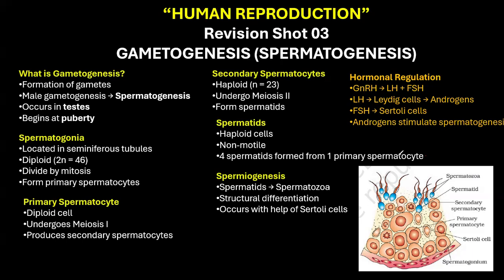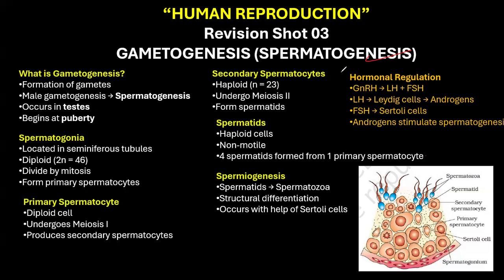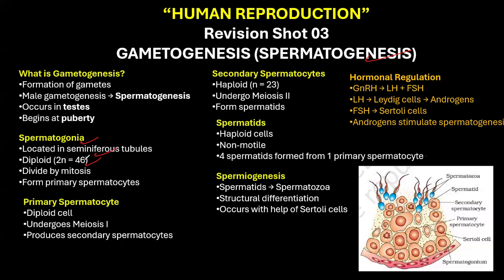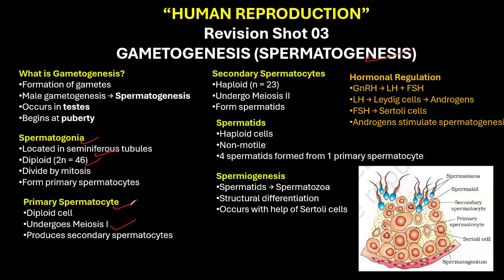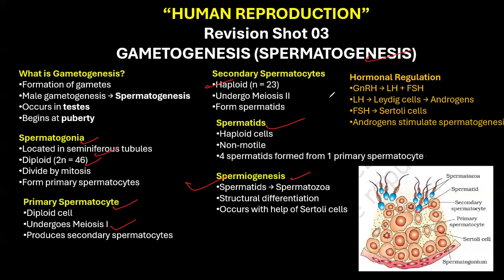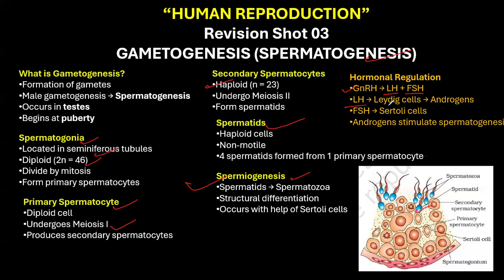CBSE grade 12 SPERMATOGENESIS AND ITS HORMONAL CONTROL HUMAN REPRODUCTION 3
GAMETOGENESIS – SPERMATOGENESIS | CLASS 12 BIOLOGY | NCERT | NEET

In this video, we explain Gametogenesis, with special focus on Spermatogenesis, the process of sperm formation in human males. This lecture is based strictly on NCERT Class 12 Biology and is highly useful for NEET, CBSE, AIIMS, and other medical entrance exams.

🔬 Topics Covered in this Video:

Meaning of Gametogenesis

Spermatogenesis and its stages

Spermatogonia, primary and secondary spermatocytes

Meiosis I and Meiosis II

Chromosome number changes during spermatogenesis

Spermiogenesis and spermiation

Role of Sertoli cells and Leydig cells

Hormonal regulation (GnRH, LH, FSH, Androgens)

NEET and medical entrance aspirants

Conceptual clarity based on NCERT

👉 Watch till the end for complete understanding and exam-oriented explanation.